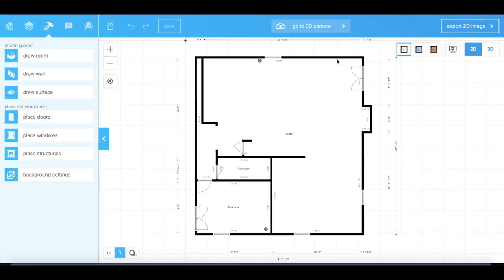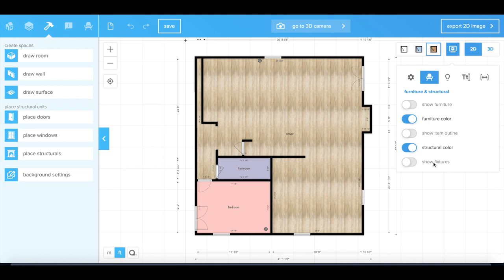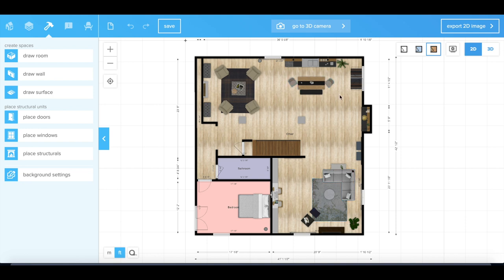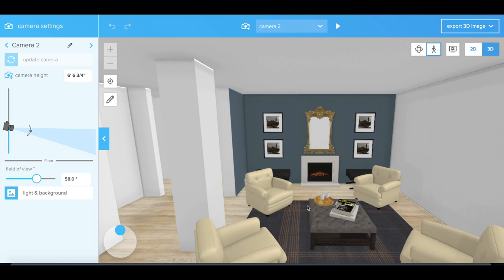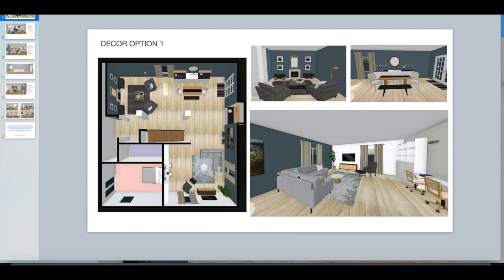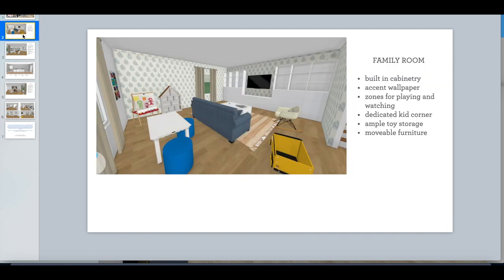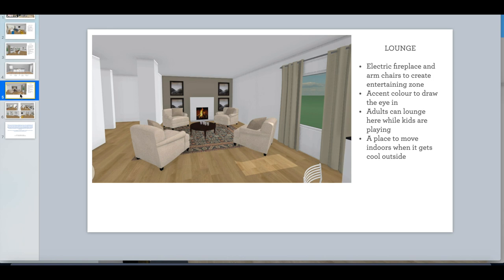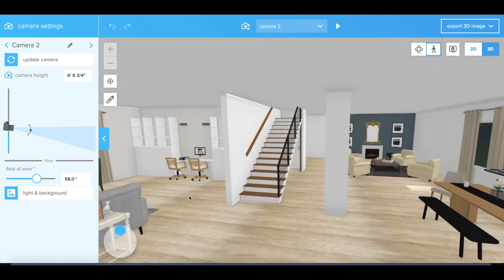eDesign - Basement design in 2D and 3D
Overview of a client eDesign and what you can expect from our services. In this project, I provided a space plan and decor plan for an open concept basement.